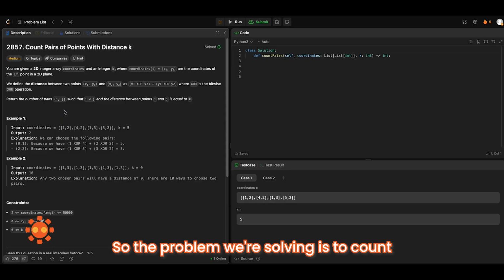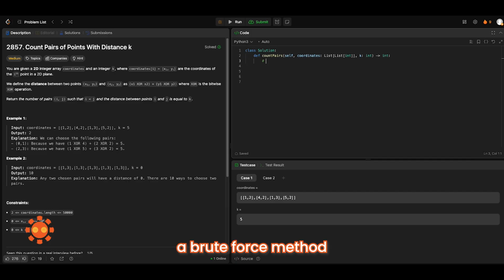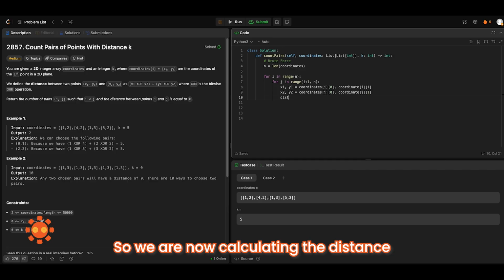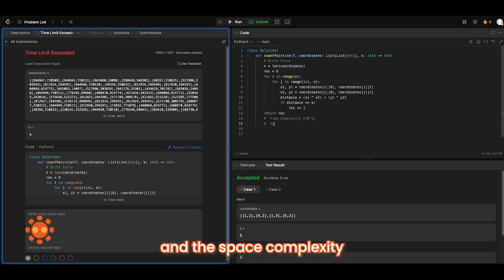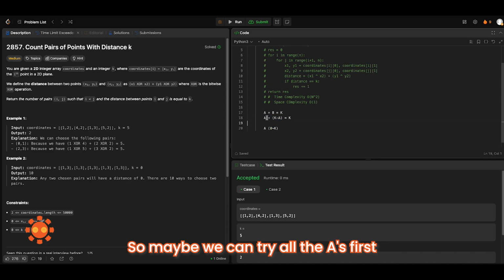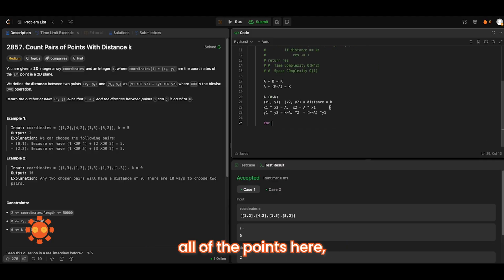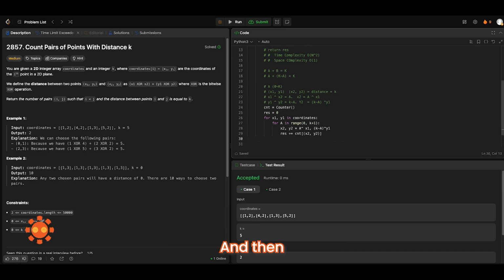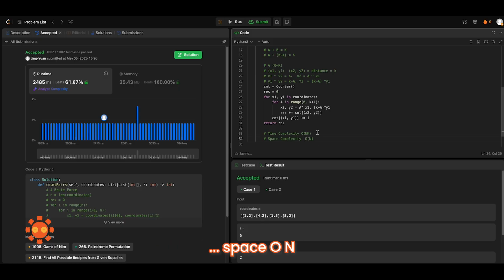Count Pairs Of Points With Distance K - Leetcode problem 2857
Ling-Yuan Chen takes on the Count Pairs of Points with Distance K coding challenge from LeetCode problem 2857! Watch him strategize, write code in python, and overcome any hurdles and potential errors in this engaging walkthrough and code explanation. See how he applies his knowledge of dynamic programming to arrive at an efficient and optimized solution.

Intro: 0:00
Problem: 0:30
Time and Space Complexity: 11:50